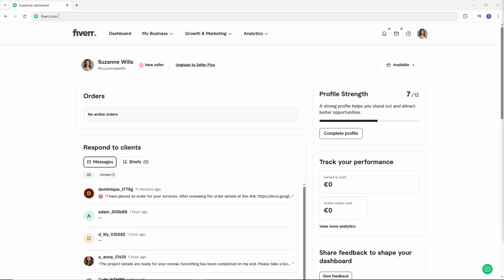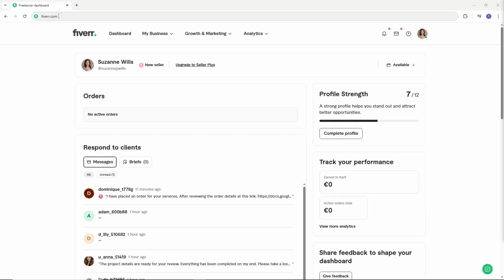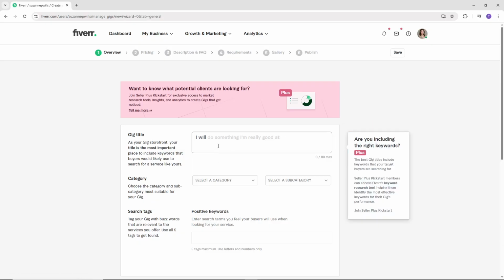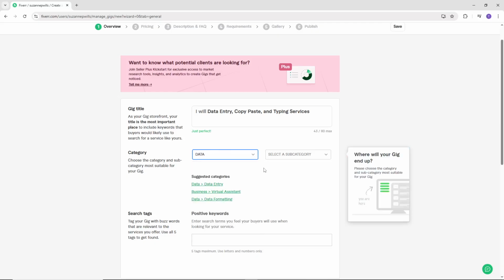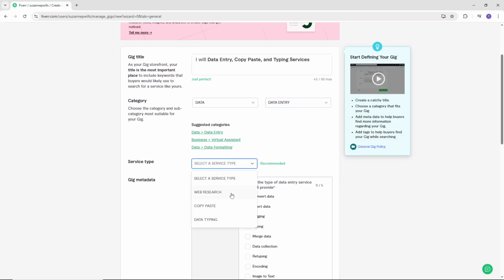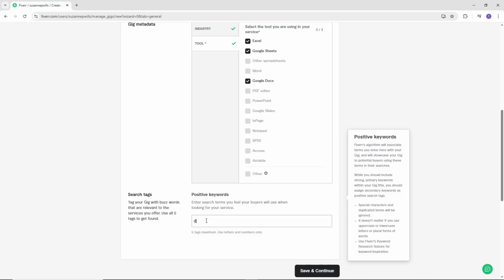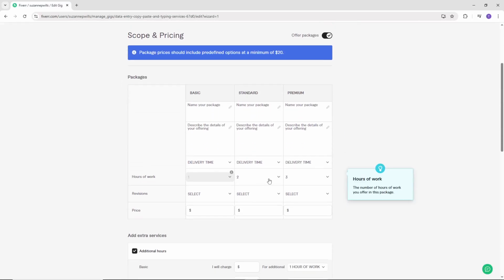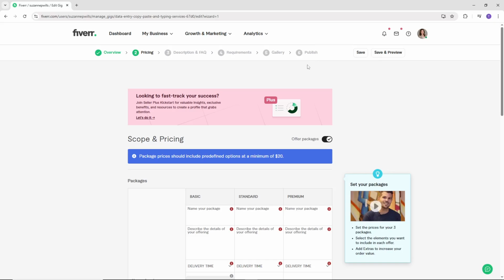How to Publish Gigs On Fiverr (Tutorial 2026)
By the end of this video, you’ll know how to publish a gig on Fiverr, create new Fiverr gig step by step, set up Fiverr gig for beginners, tutorial to publish your Fiverr service, make your first gig live Fiverr, guide to launching a gig on Fiverr, publishing gigs on Fiverr platform, how to add a service on Fiverr, creating a successful Fiverr gig, steps to get a gig approved Fiverr, writing a good Fiverr gig description, optimizing your Fiverr gig for sales